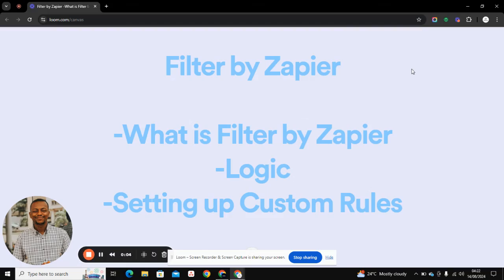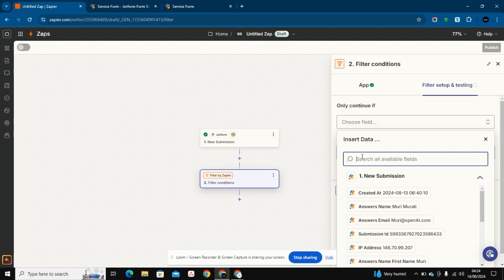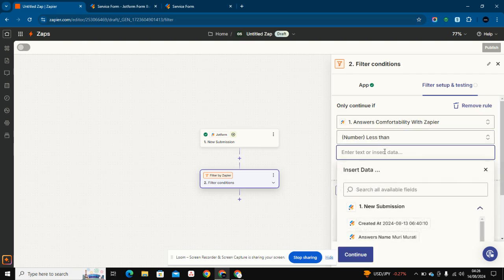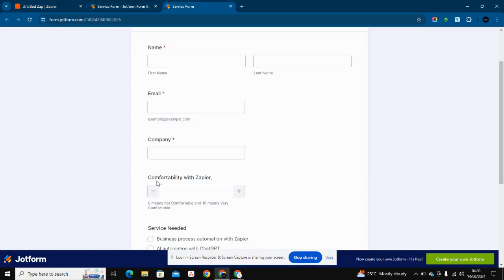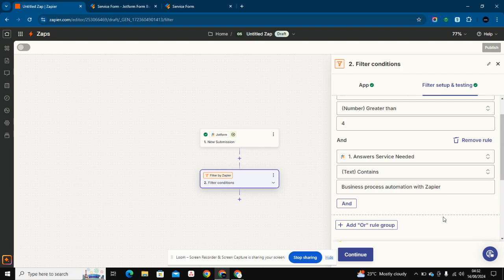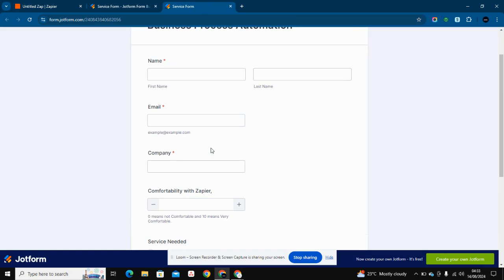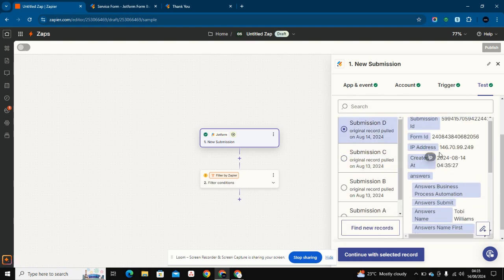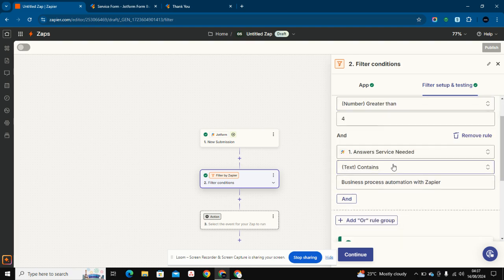Zapier Basics: Filter By Zapier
Filter by Zapier is a powerful tool that enables you to refine data based on custom rules within your workflows. In this video, I demonstrate how to use this feature in a scenario where a Jotform submission triggers an action. By setting conditions—like filtering out respondents who score below a certain comfort level with Zapier or who aren’t interested in specific services—you can ensure that only the most relevant data moves forward in your automation. This precise filtering helps streamline processes and ensures that subsequent actions in your workflow are only triggered by the most suitable data.

00:00 Introduction to Filter by Zapier
01:56 Setting Filter Conditions
04:07 Filtering Data Based on Conditions

Important Links

Get Jotform Jotform.com